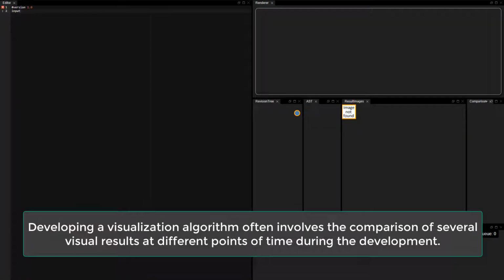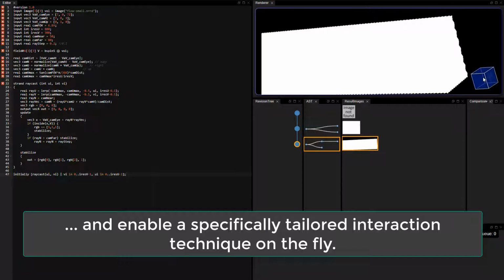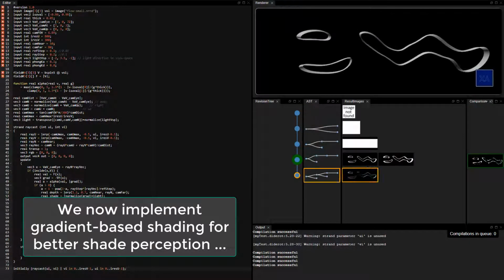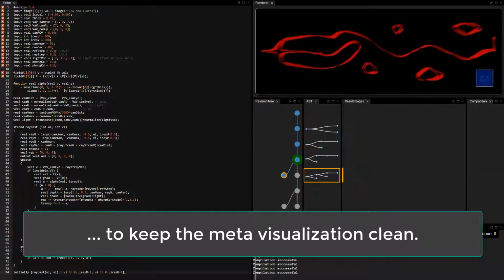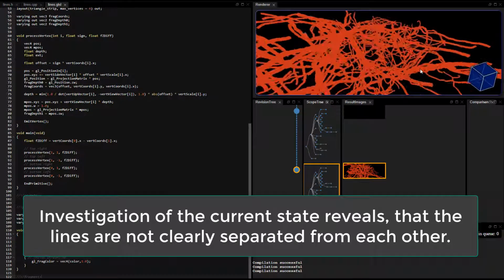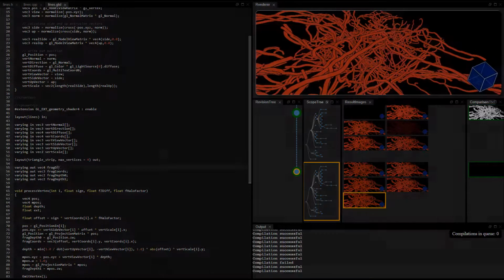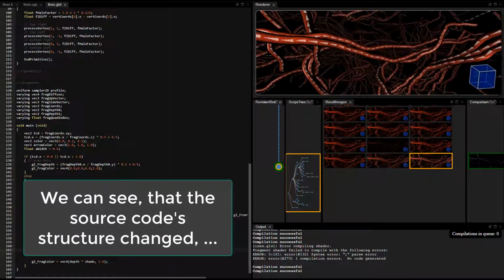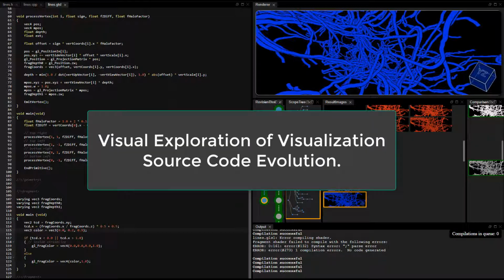Vis-a-Vis: Visual Exploration of Visualization Source Code Evolution (Extended Version)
Abstract—Developing an algorithm for a visualization prototype often involves the direct comparison of different development stages and design decisions, and even minor modifications may dramatically affect the results. While existing development tools provide visualizations for gaining general insight into performance and structural aspects of the source code, they neglect the central importance of result images unique to graphical algorithms. In this paper, we present a novel approach that enables visualization programmers to simultaneously explore the evolution of their algorithm during the development phase together with its corresponding visual outcomes by providing an automatically updating meta visualization. Our interactive system allows for the direct comparison of all development states on both the visual and the source code level, by providing easy to use navigation and comparison tools. The on-the-fly construction of difference images, source code differences, and a visual representation of the source code structure further enhance the user’s insight into the states’ interconnected changes over time. Our solution is accessible via a web-based interface that provides GPU-accelerated live execution of C++ and GLSL code, as well as supporting a domain-specific programming language for scientific visualization.

Vis-a-Vis: Visual Exploration of Visualization Source Code Evolution. Fabian Bolte, Stefan Bruckner. IEEE Transactions on Visualization and Computer Graphics, 2020